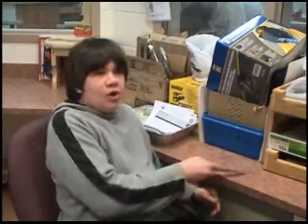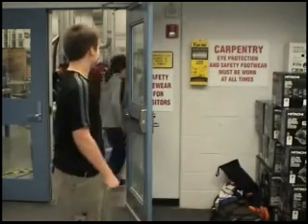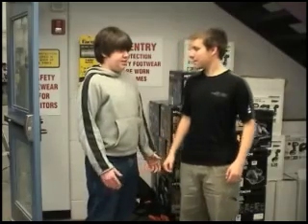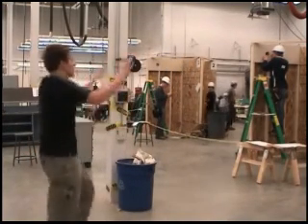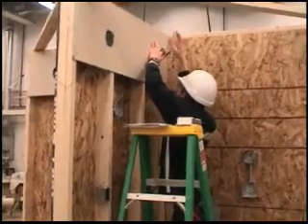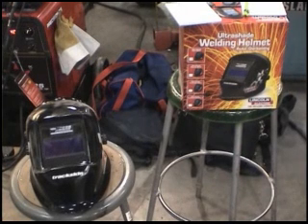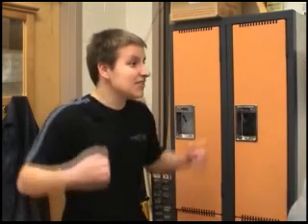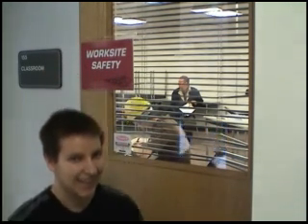Saftey is a Skill for Life - Director's Cut - Extended Edition - Overly Long Title - I'm Sorry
This video was originally made for the TV/Video Productio category of the Skills Canada Competition. We had been given three hours to write, brainstorm film and whatnot, then two to edit. We got bronze. We didn't have very many quiet places to film so there is quite a bit of background noise, please forgive us for this. No what you are wtching is the extended, re-edited "Director's Cut" so you can see all the extra stuff we filmed and weren't able to include in the original three minute video. Enjoy!